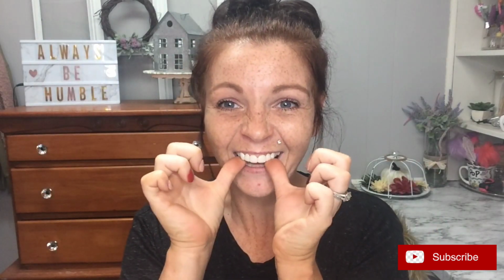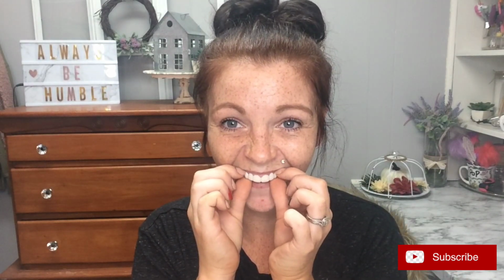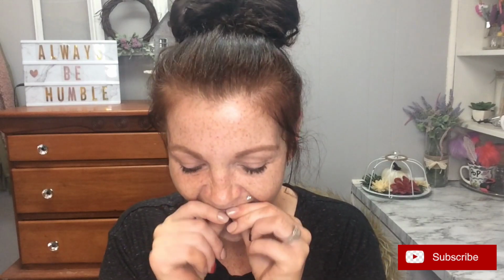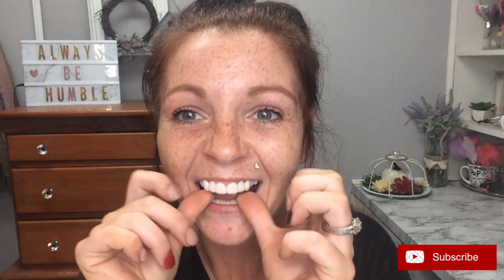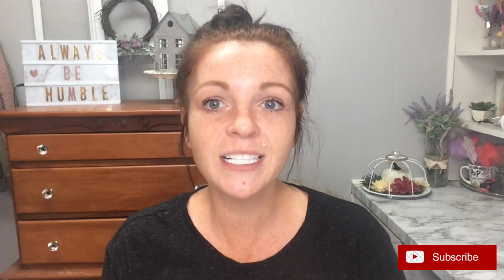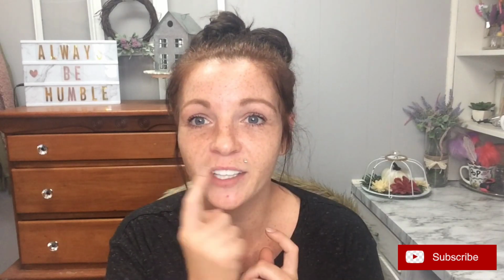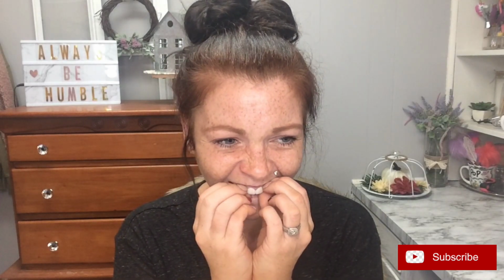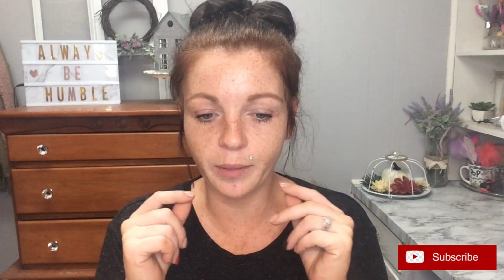InstaSmile Pt3 - My NEW Platinum A1 Veneers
For more info about these veneers go to InstaSmile.com. Checkout my other YouTube videos & there Instagram account.

       ✨I appreciate every one of you!✨
                  ❤️Your AMAZING!❤️